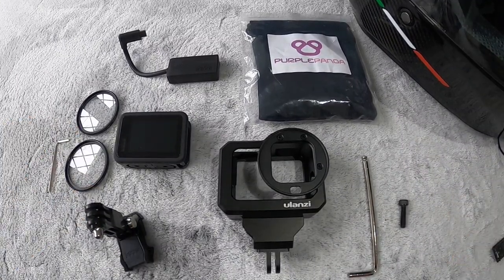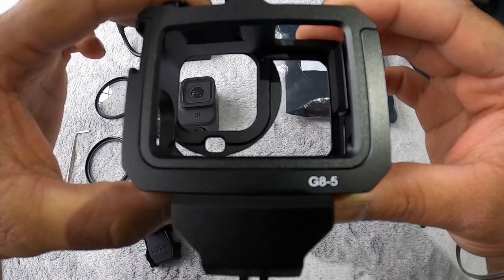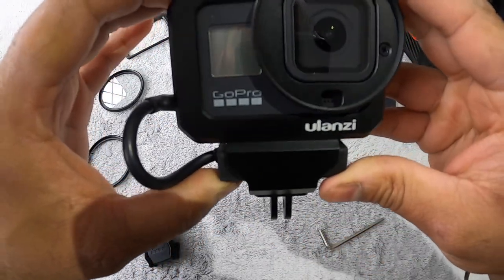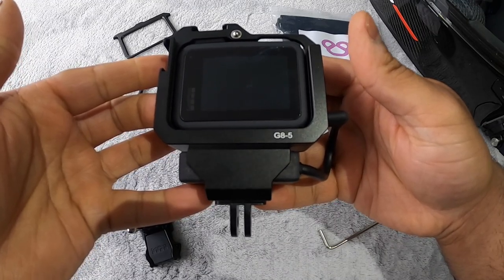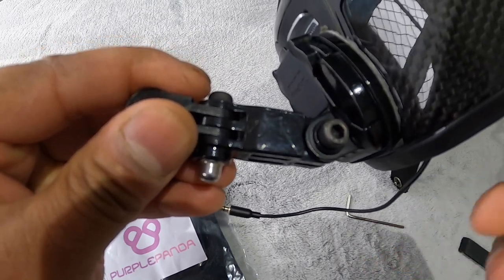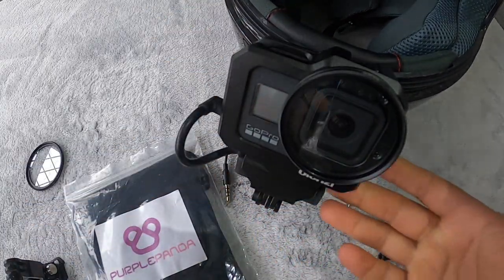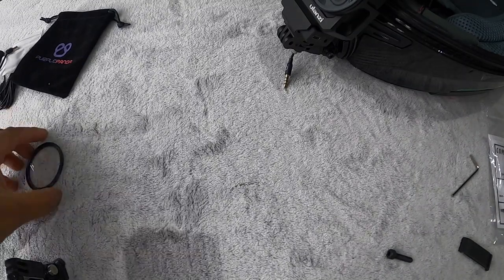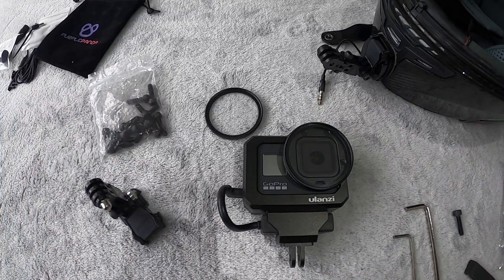My Go Pro hero 8 Motorbike VLOG Setup: What you need to get great video footage and audio.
Heres a run through of my Helmet Vlog setup and the equipment I chose to use.
Please see the links below for the parts needed to complete this setup.

Ulanzi G8-5

52mm UV Filters

Purple Panda lavalier Microphone

M5 25mm screws